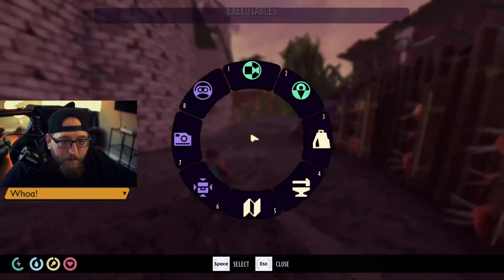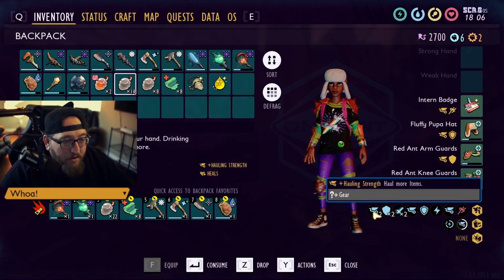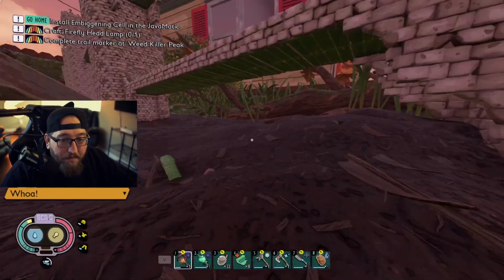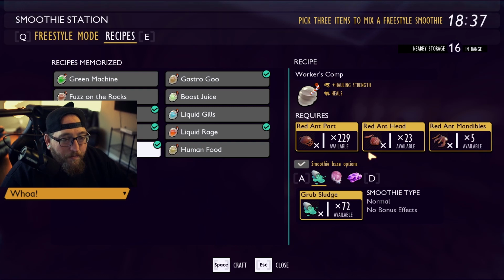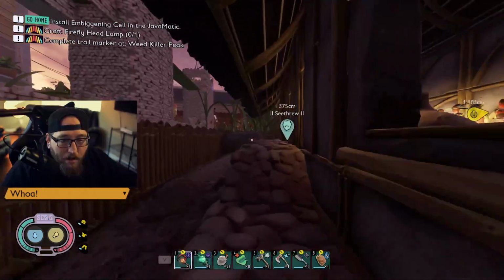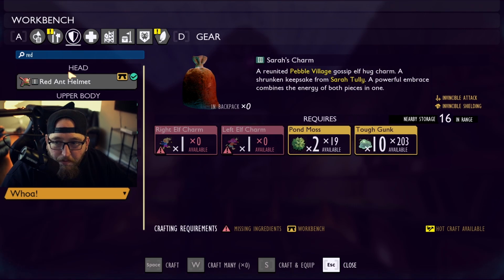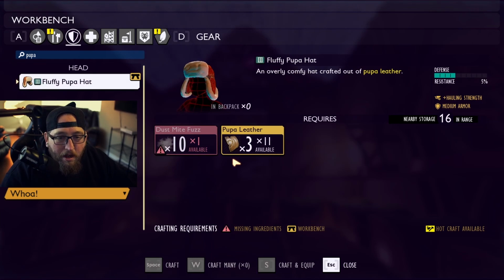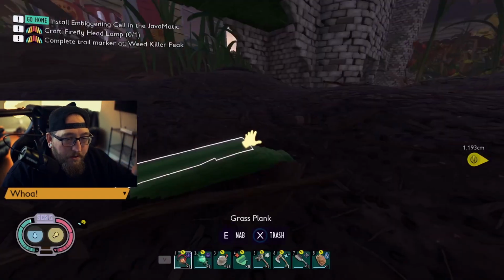Grounded : MAX CARRY WEIGHT! 24 Items!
Hey gamers, today im going to show you how to acheive max carry weight in grounded which is 24 items or a whole pallet of grass. When you drag a grass pallet with you, you can technically transport 48 items! sheeesh, crazy.

grounded
grounded carry weight
grounded carry more grass
grounded haul strength
grounded carry more